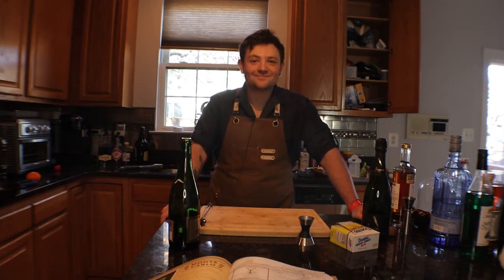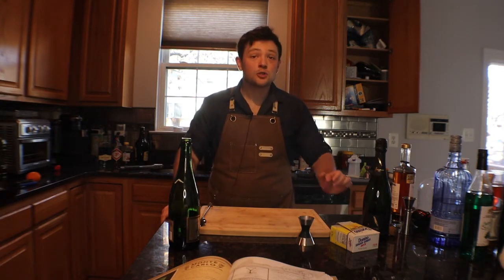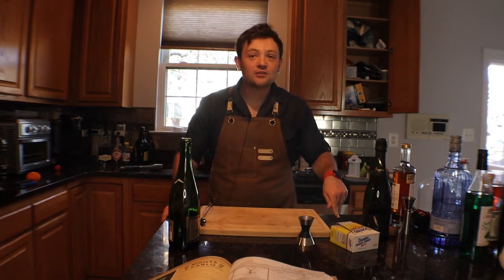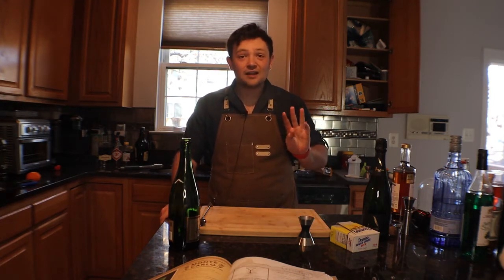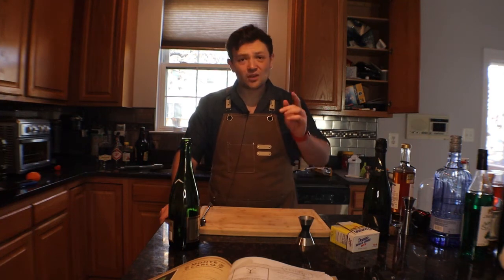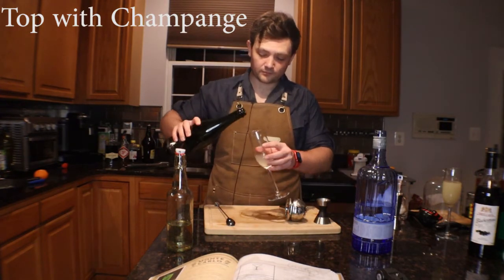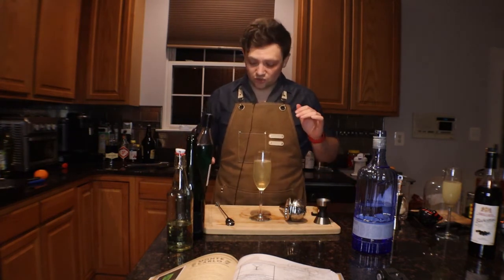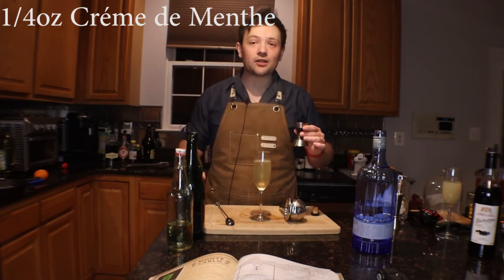Champagne Cocktails to Shake Up Your New Years Get Together (DO NOT SHAKE YOUR CHAMPAGNE)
Intro: 0:00
Kir Royale: 0:55
Champagne Cocktail: 4:54
Death in the Afternoon: 9:07
Monte Carlo: 13:28

Every year you get together and have the same champagne for New Years Eve. This year, why not try something a little different? It takes a few short minutes to make a champagne cocktail and make some memories for the rest of your life! Show of your knowledge, or just have some fun with some history and some amazing drinks! You won't regret it! Thanks for the support and patience while I learn how this stuff works!